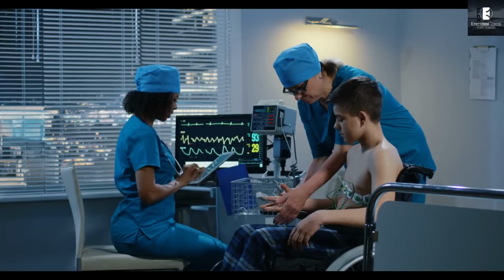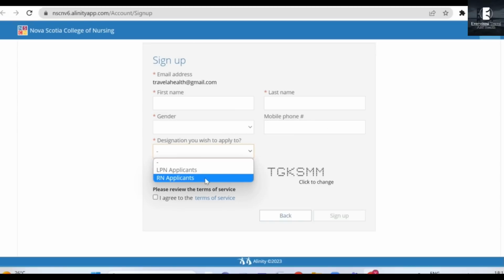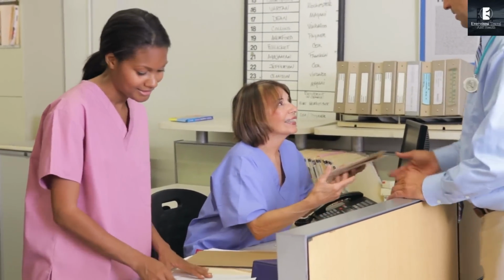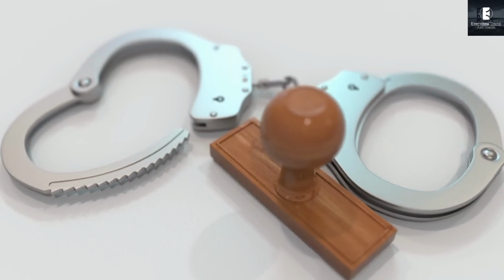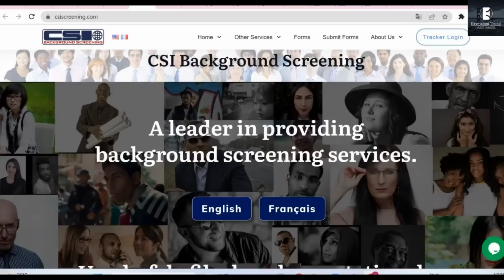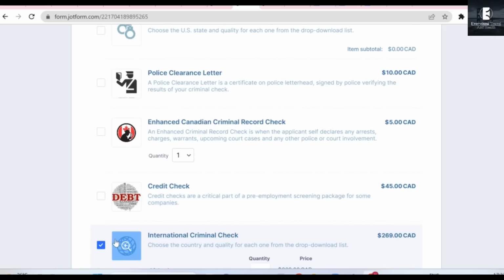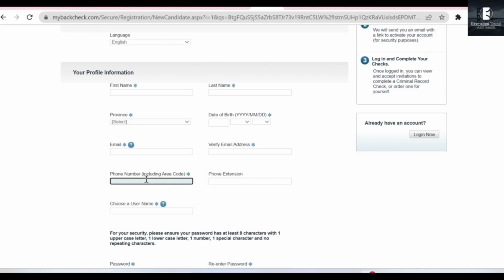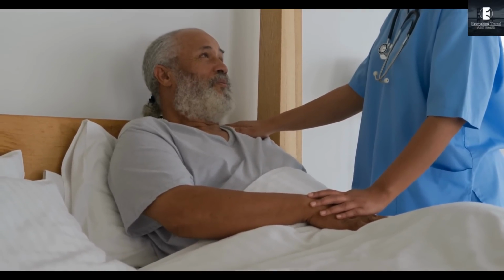Nova Scotia Expedited Licensing Process For Internationally Educated Nurses | A Complete Guide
Nova Scotia Expedited Licensing Process For Internationally Educated Nurses | A Complete Step-by-Step Guide On How to Apply

Are you an internationally educated nurse looking to practice in Nova Scotia? Look no further! In this video, I'm going to take you through a complete guide on the expedited licensing process that will enable you to practice your profession in Canada. Learn how to make the most of your experience and get back to work sooner than ever!

Immigrate to Canada As a Nurse without IELTS or NCLEX | Get Registered and Licensed In Weeks